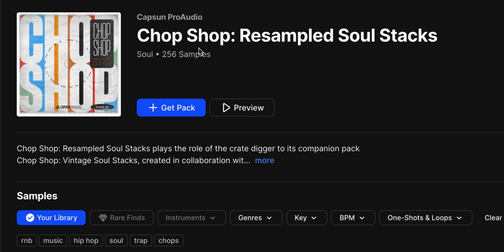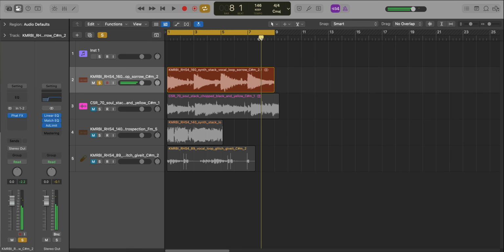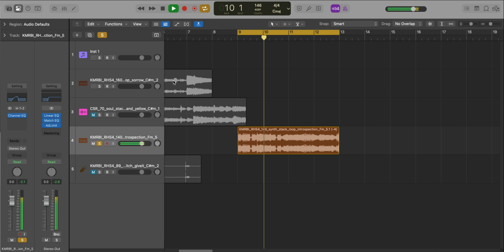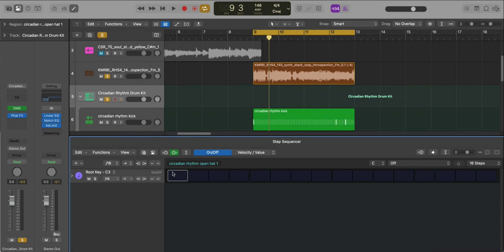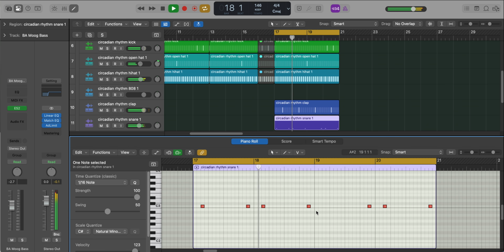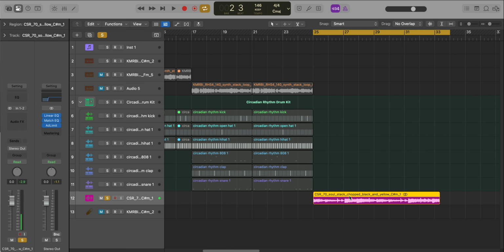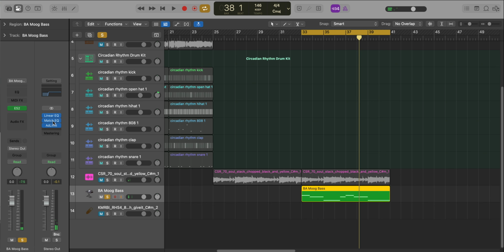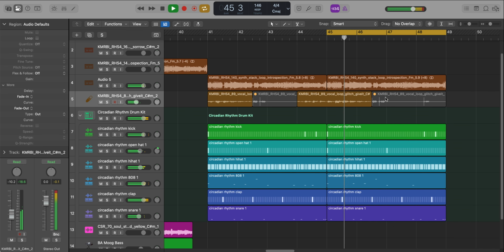lets make "CIRCADIAN RHYTHM" by Drake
Original beat produced by: London Cyr, Ben10k, Eli Brown & Gordo

00:00 Intro
00:19 Gathering the 4 Splice samples
01:08 Intro (Splice Sample - KMRBI_RHS4_160_synth_stack_vocal_loop_sorrow_C#m)
02:20 Verse Sample (Splice Sample KMRBI_RHS4_140_synth_stack_loop_introspection_Fm)
03:50 Drums
05:30 Verse B (Sample, more drums)
07:37 Hook Sample (CSR_70_soul_stack_chopped_black_and_yellow_C#m)
08:30 Bass (Hook)
09:54 Vocal Pad Sample (KMRBI_RHS4_89_vocal_loop_glitch_giveit_C#m)
10:56 Final Beat
12:16 Outro